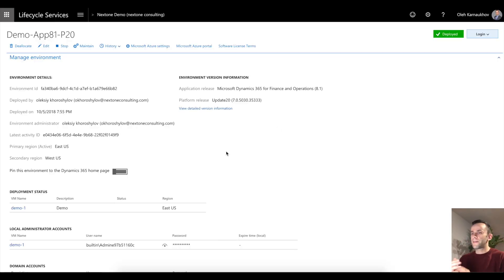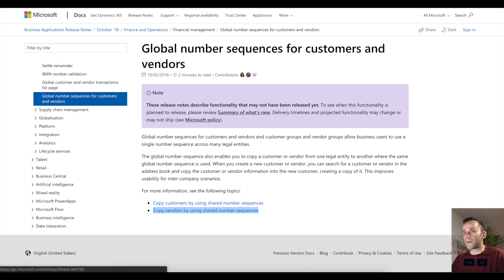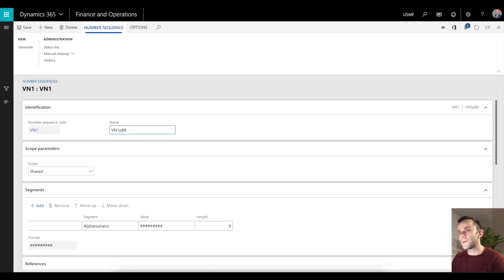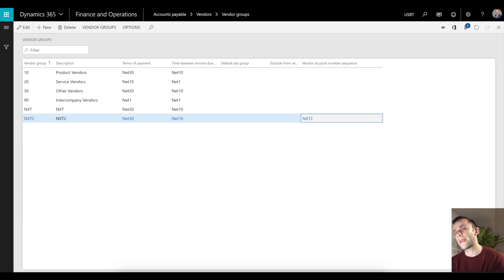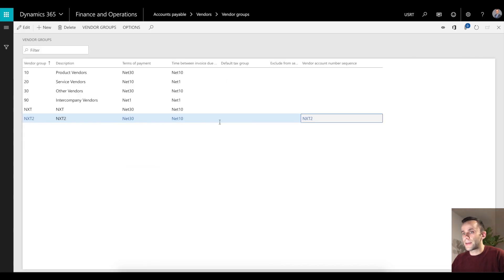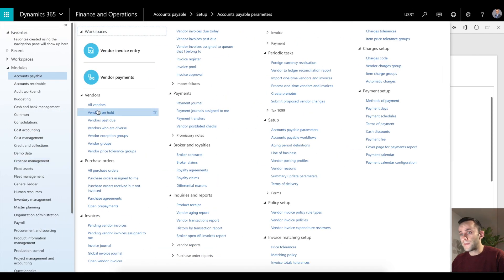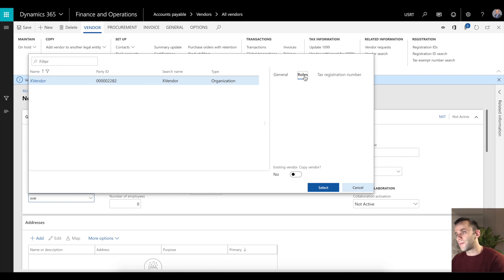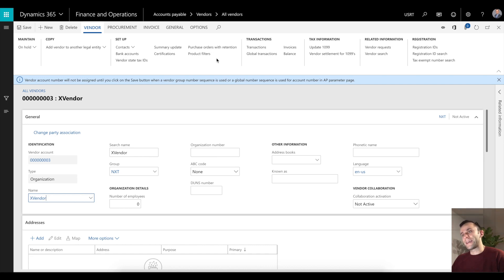Intercompany copy Customer/Vendor with Global number sequences - Nextone Consulting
In this video, we will demonstrate new functionality that became available in October 2018 release of Dynamics 365 for Finance and Operations. We will cover how copy Customers/Vendors between legal entities by using global number sequence.